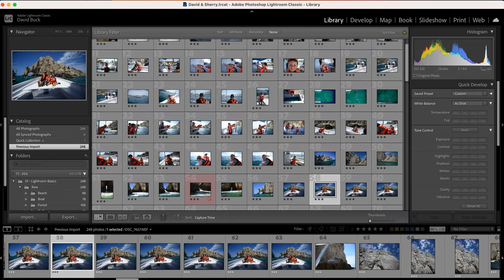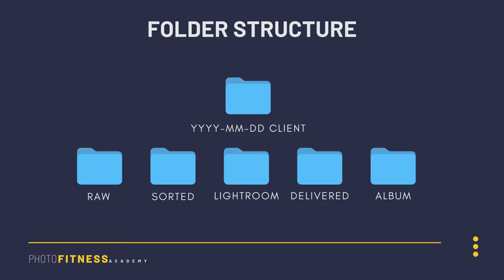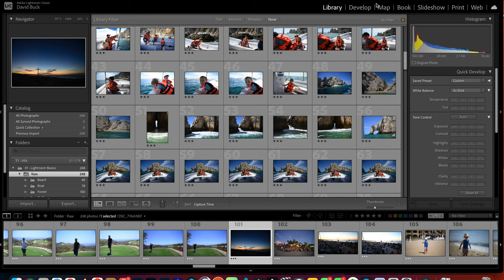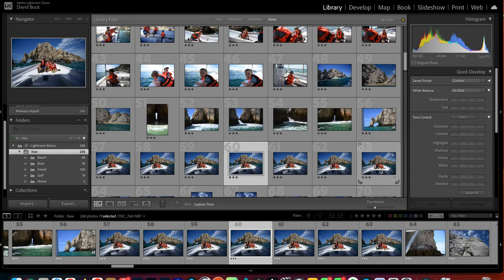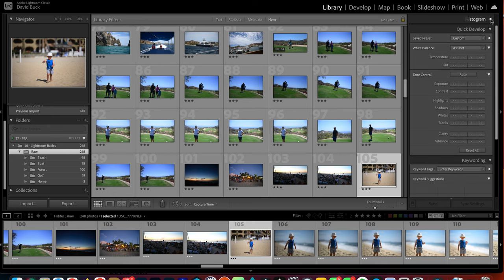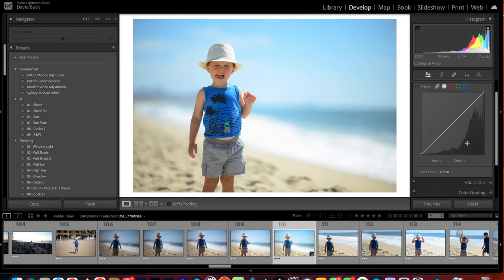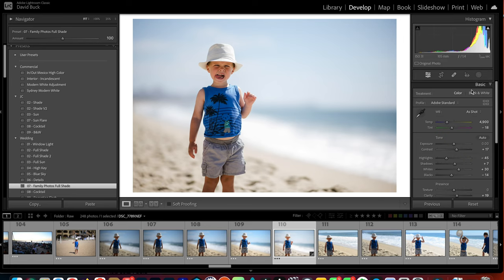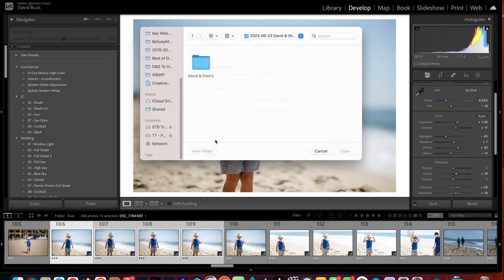How to Use Lightroom: The Complete Guide for Beginners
Do you want to learn how to use Lightroom? This video is the perfect tutorial for beginners. It covers everything from importing photos, managing all your photos, and workflow, to basic editing and exporting. Watch now and get your photos into Lightroom to start making beautiful photos!

Create a new catalogue, import photos into your new library, understand the management tools within Lightroom, learn the basic editing tools available in the develop module and export. Set yourself up for the perfect photo editing workflow that will grow with you as you expand your knowledge of photography. Always know where your photos are, keep them managed together and use Lightroom to be the brain of your photo editing. Learn the basics to get you started on your way to professional level edits.

00:00 - Introduction into Lightroom Classic
00:27 - Workflow, what is it and how do I use it?
01:35 - What is a catalogue, and how to set one up
03:06 - Importing photos into Lightroom
04:54 - Managing Your Photos
05:37 - Introduction to the Library Module
06:58 - Star, Color and Flag ratings
08:05 - Navigating in the Library module
10:04 - Speed up lightroom
11:10 - Introduction to editing
12:00 - Summary of the editing panels
13:45 - What do the masking and local adjustments do?
14:34 - Presets and history
15:24 - Synchronize changes to other pictures
17:01 - How to export photos from lightroom